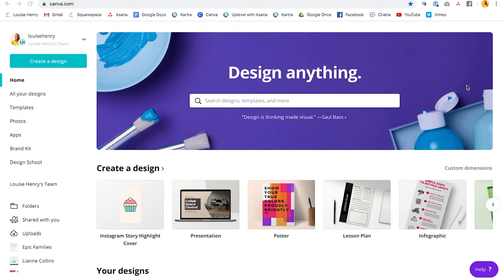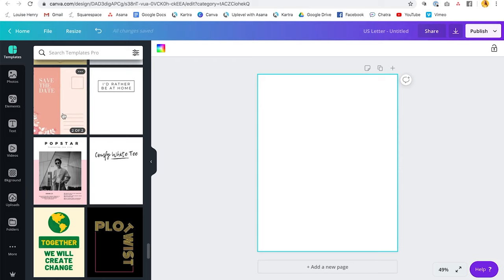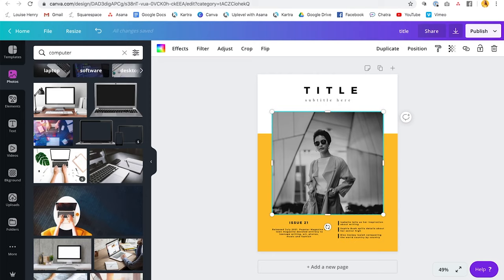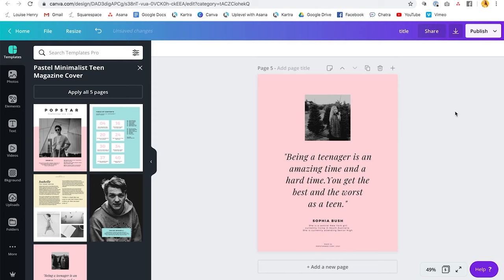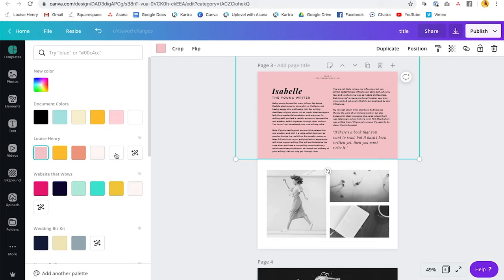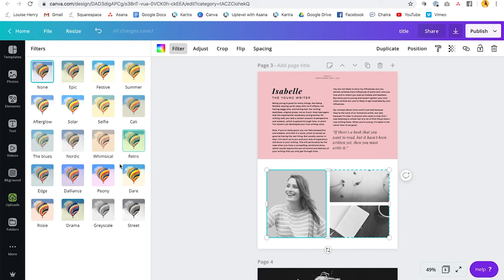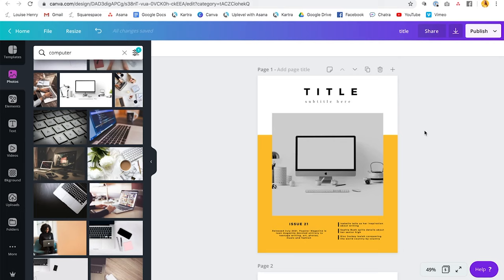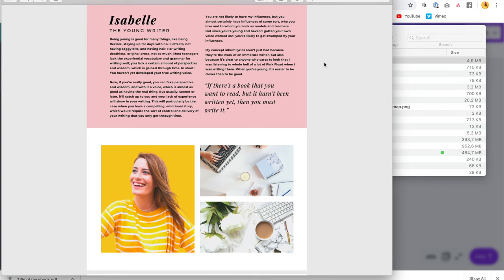How to Create an Ebook for Free (Step by Step!)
Tomorrow's video 👉 How to offer your ebook for sale!